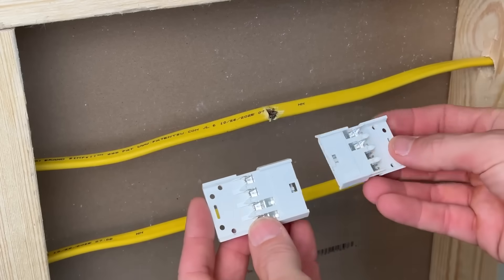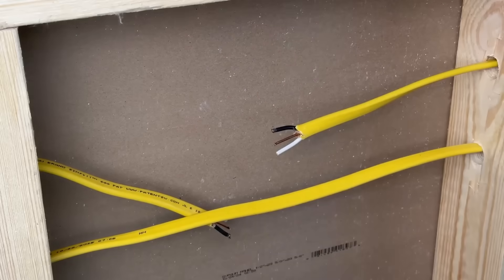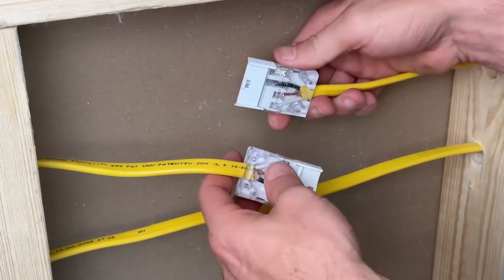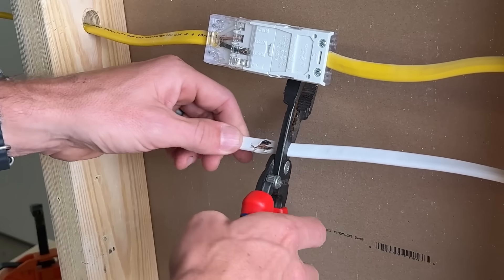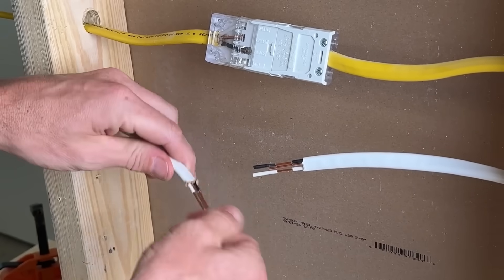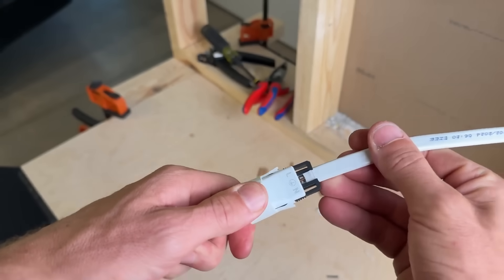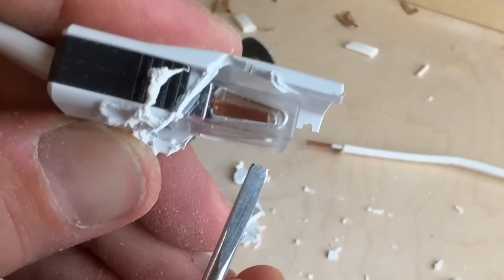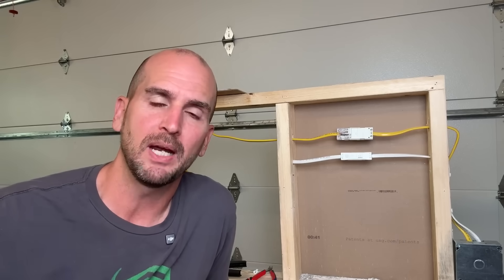Is This the Future of Romex Repair?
Quickwire 24 Amp Splitter
NSI Wire Splice (Mobile Home)

Knipex Hybrid Wire Strippers
Klein Tools 16-in-1 Screwdriver
WAGO Lever 221 Inline Splice

Here’s a close look at two very different ways to splice Romex-style cable: the NSI Romex splice kit and the UK Quickwire splitter. I start by installing the NSI kit the way it’s designed—one half on each side of the cut cable, forks that pierce the insulation, and screws that pull the two housings together to complete the circuit. I’ll walk through how the forks bite into the conductors, why you don’t strip the wire, and what concerns me about resistance and heat buildup at those pierce points.

Then I switch over to the Quickwire splitter, which is not approved for the US market yet but has a very slick design. You’ll see how to cut out a short section of cable, use their combo stripper to remove the outer jacket and the exact amount of insulation, and then simply push the conductors in until they click. I open the connector to show the internal levers and forks, and ask whether this style of maintenance-free splice should be NEC-approved for buried Romex repairs.

Always follow local electrical code and consult a licensed electrician before modifying wiring.